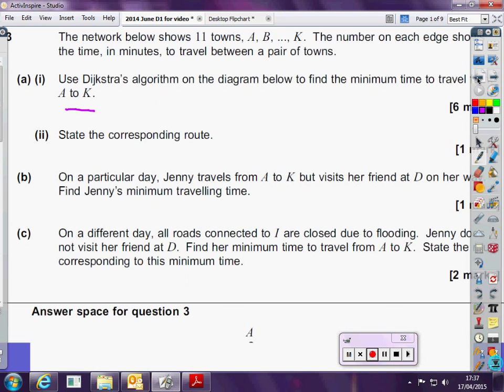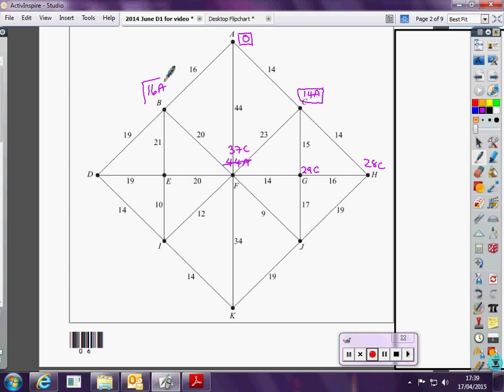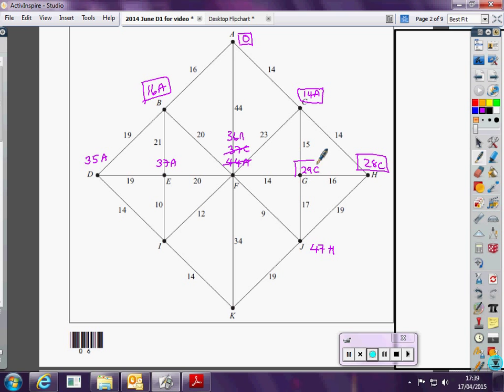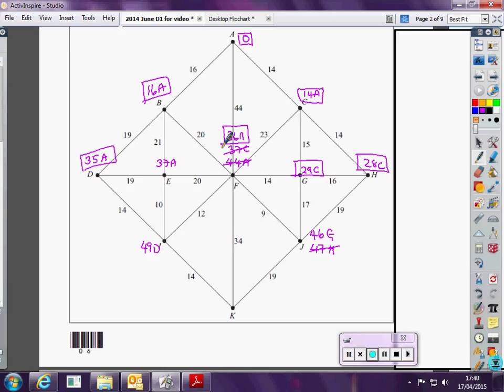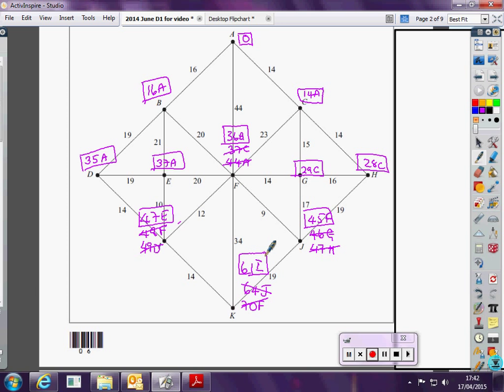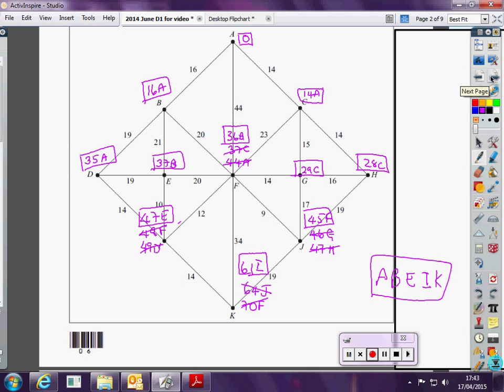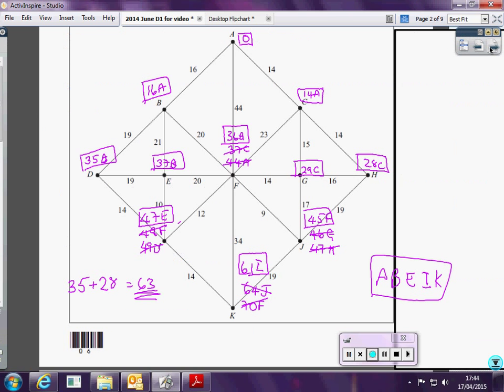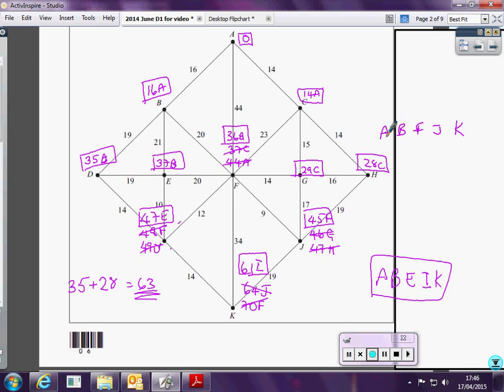2014 June D1 paper question 3 NFN